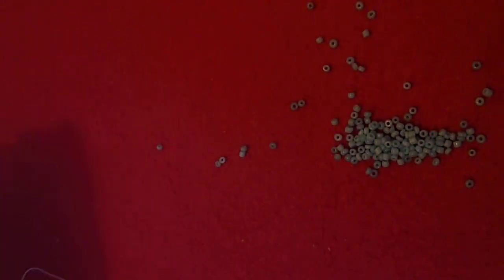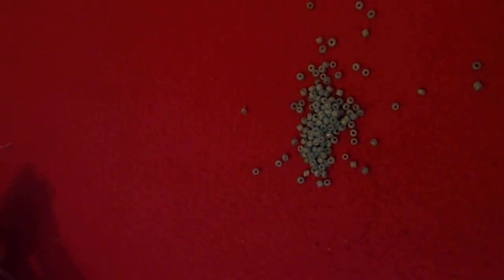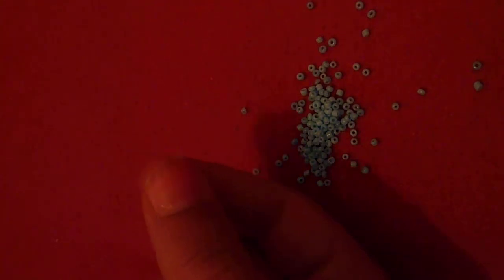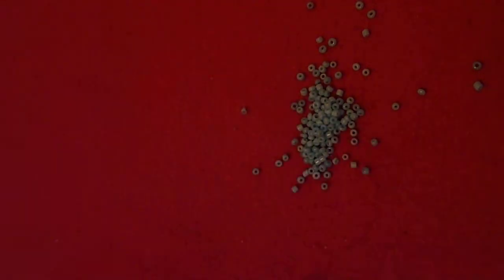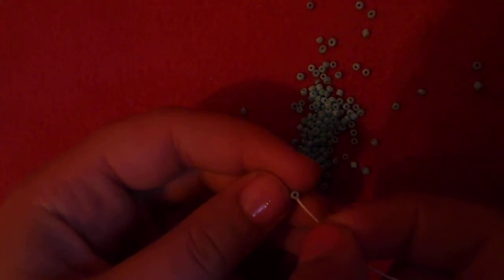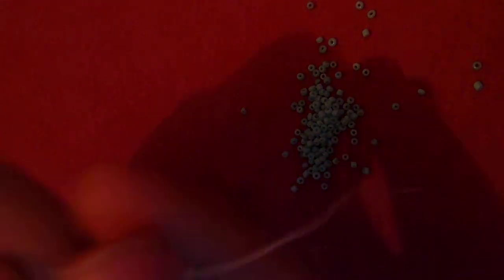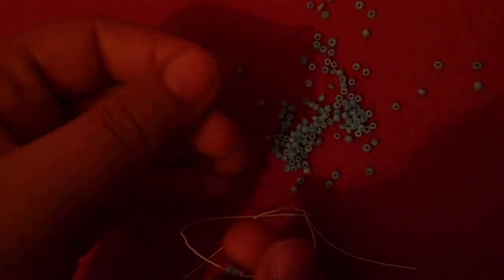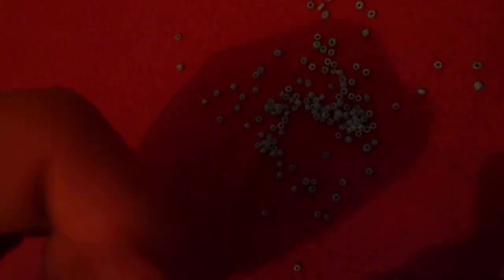How to make a bracelet.